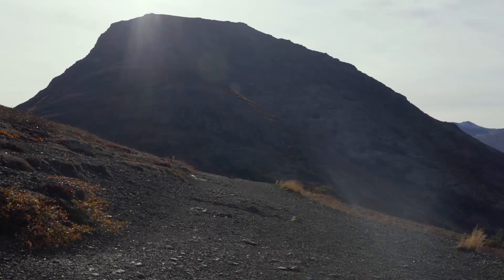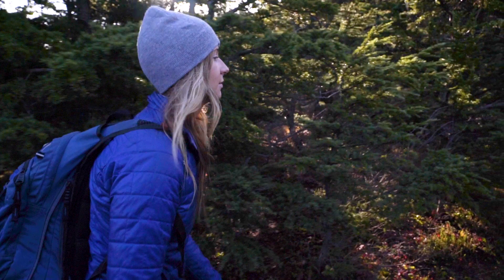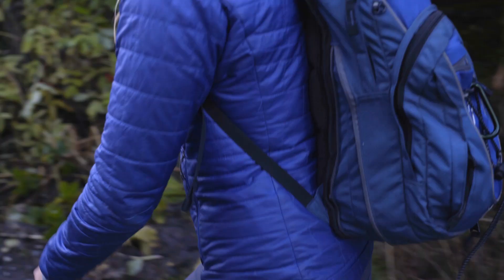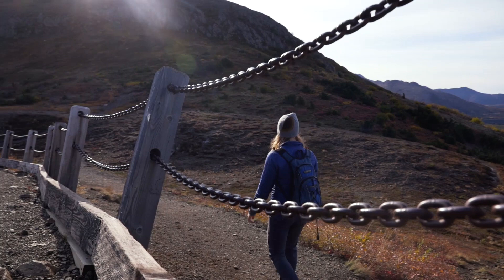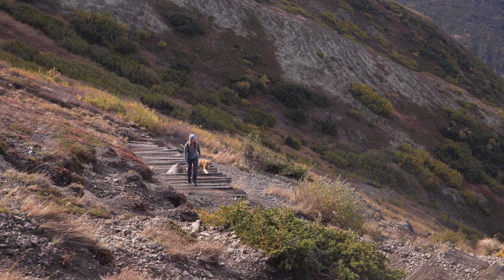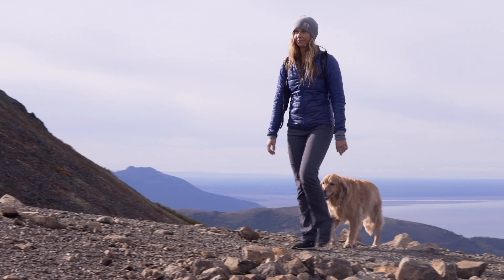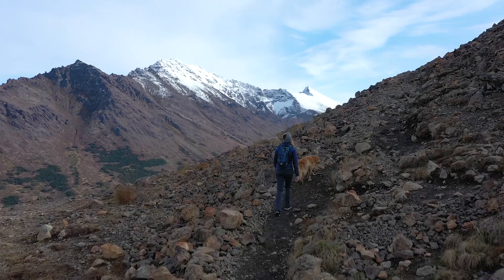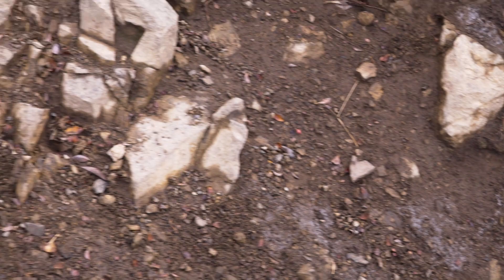Hiking Flattop - Anchorage, Alaska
Flattop is a 3.3 mile roundtrip hike up and down a sometimes steep and very well trafficked mountain that starts at the Glen Alps Trailhead, provides an excellent feel for scrambling in the Chugach , and finishes on top of what is most likely Alaska’s most summated peak.